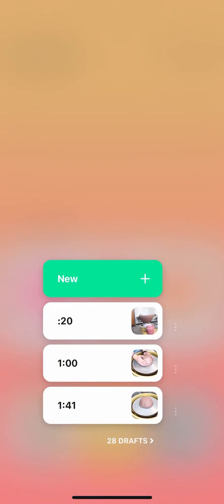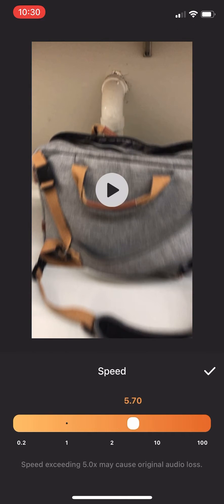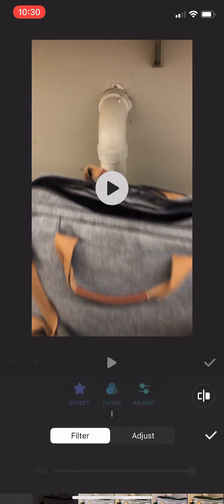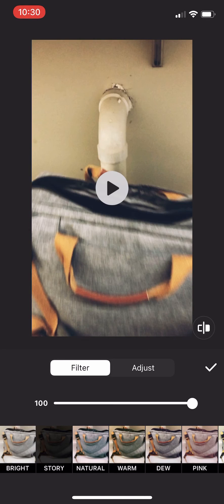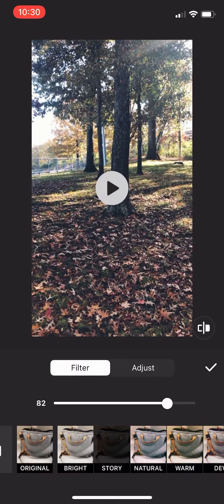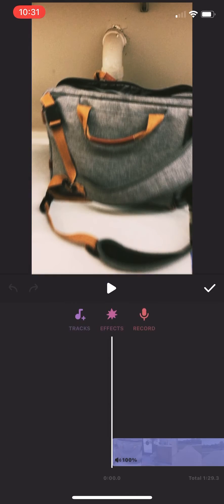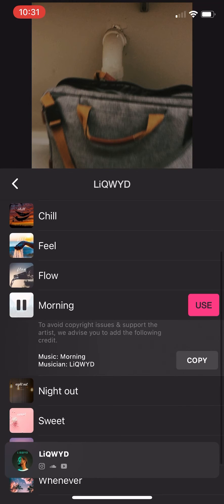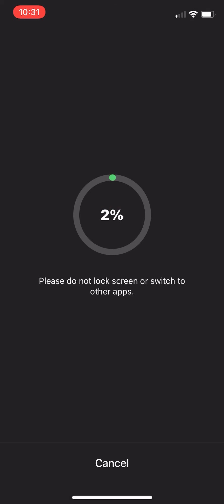Time Lapse Tutorial InShot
Quick tutorial on how to turn a 10 minute video into a time lapse with InShot app.